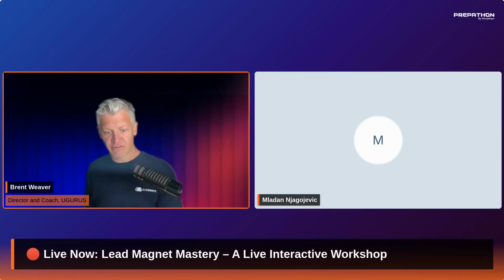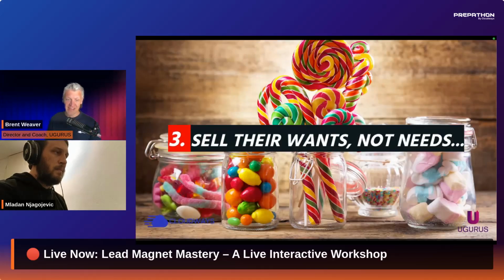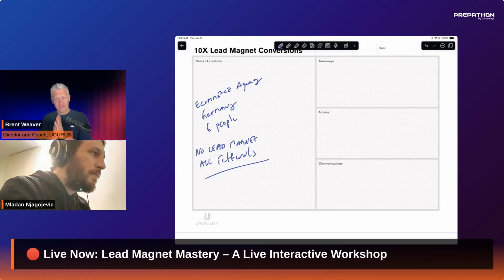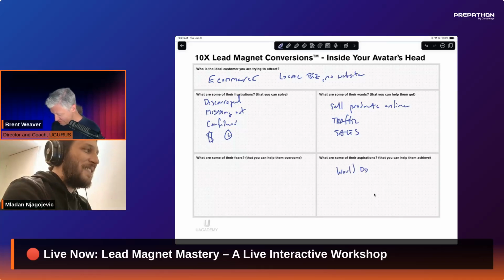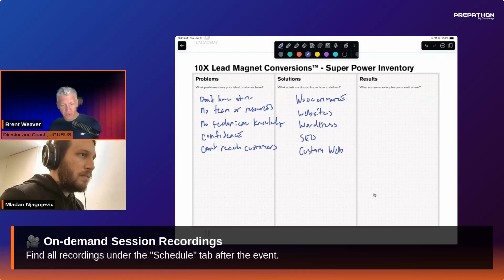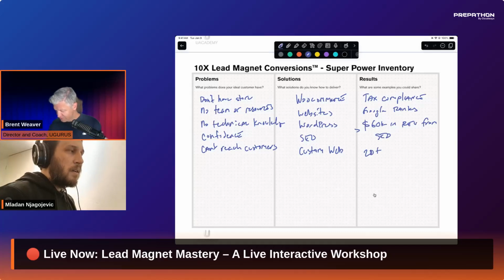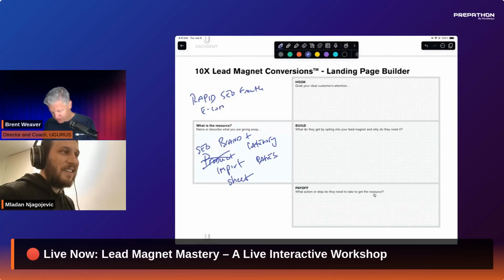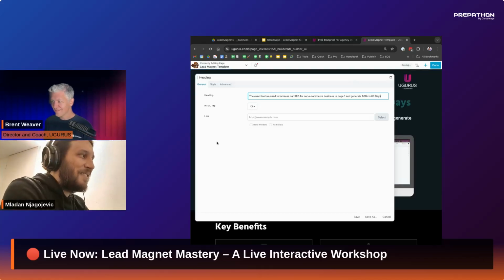How to Build Effective Lead Magnets: Workshop With Brent Weaver | Prepathon 2024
🎙️Join Brent in this live lead magnet-building workshop and get cool insights on how to get valuable leads. This session is specifically valuable for agencies and freelancers who struggle to get the right leads that actually opt-in.

💡 Key Takeaways from the webinar:

The session aims to help freelancers, agencies, and small businesses build effective lead magnets to capture more leads, especially during the holiday season.

Common Mistakes in Lead Magnets:
Many agencies and freelancers build lead magnets focusing on their business instead of addressing their customers' immediate problems.

Key Principles of a Successful Lead Magnet:

- Solve a specific, quick problem for the target audience.
- Focus on what the customer wants, not what you think they need.
- Use a hook that is appealing and hard to resist (like offering a tasty treat instead of a healthy vegetable).

Live Lead Magnet Creation:
A participant named Mladan, who runs an e-commerce agency, joined live. The team brainstormed a lead magnet using an internal spreadsheet Laden's agency uses for product imports.

Lead Magnet Idea for Mladan's Agency:

- Use the existing product import spreadsheet as a lead magnet.
- Reposition and package it as a tool for improving SEO and e-commerce performance.
- Create a landing page with a headline like “Rapid E-commerce SEO Growth in 60 Days”.

Building and Testing Lead Magnets:
-Brent emphasized the importance of launching multiple lead magnets quickly and iterating based on performance rather than spending too much time perfecting one.

Overcoming Objections:
Laden initially thought he had no lead magnet ideas, but through guided brainstorming, he realized his agency already had valuable resources that could be repurposed.

Practical Tips for Lead Magnets:

- Keep the process simple: Use Google Sheets, create a landing page, and send follow-up emails.
- A successful lead magnet can be something you already use internally.
- Repurpose existing tools and documents to save time and effort.

 🚀Final Takeaway:
The best lead magnets are often the resources businesses already have. It's about positioning them effectively to solve customer problems.

🌐 Follow us for more hosting tips and tutorials!